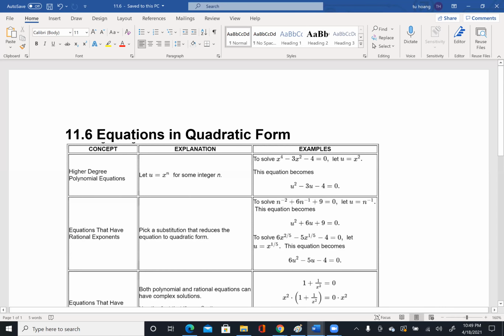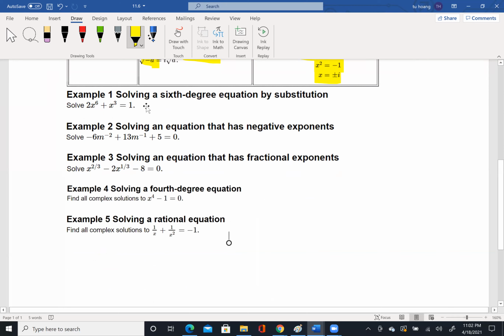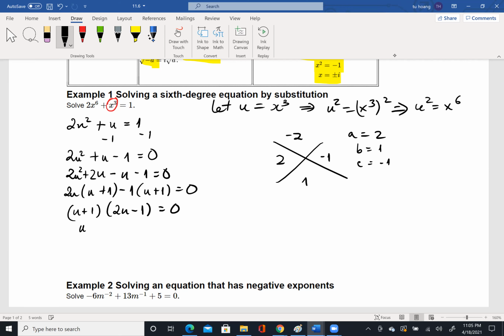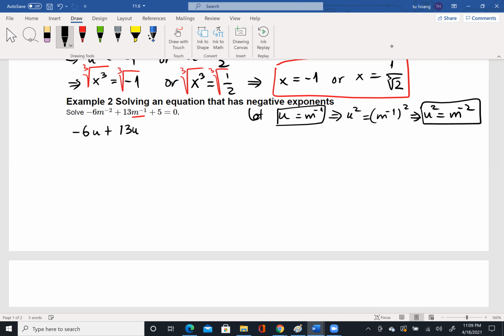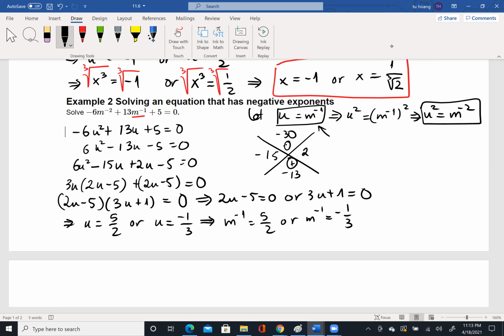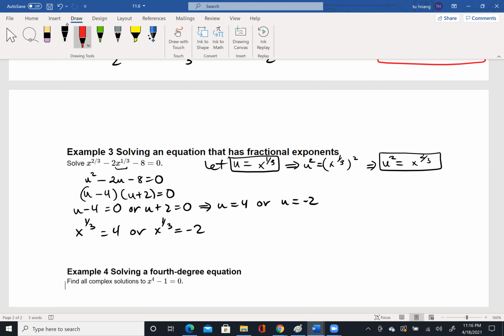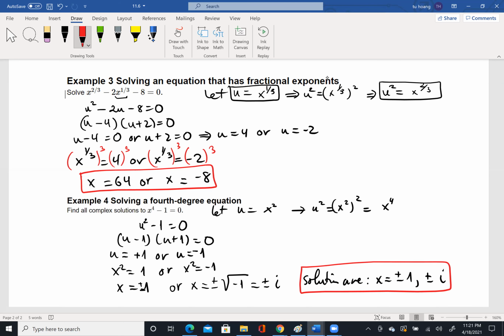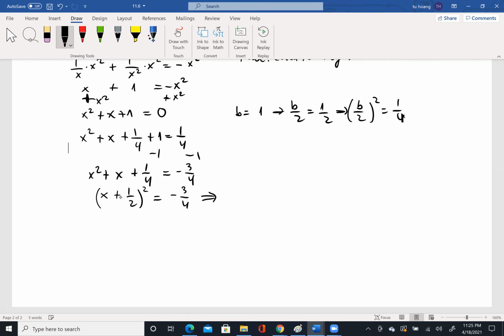11.6 Equations in Quadratic Form